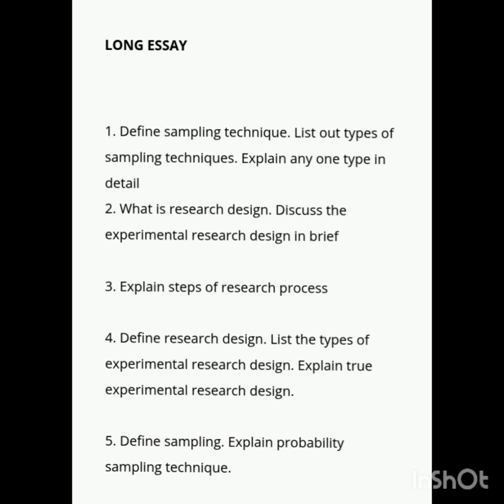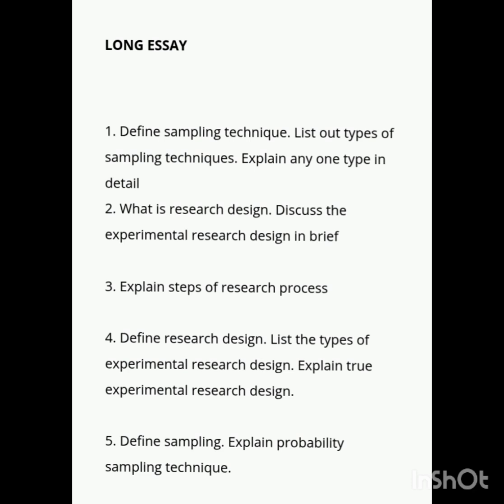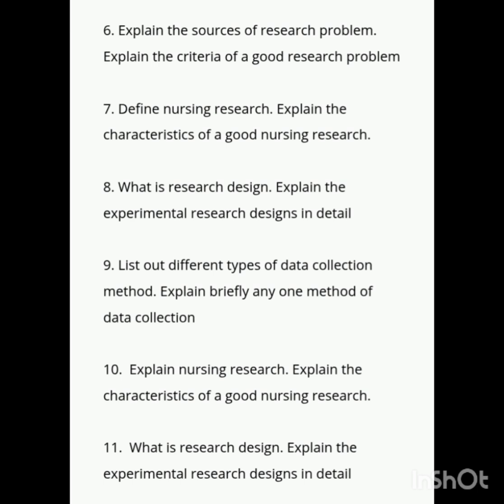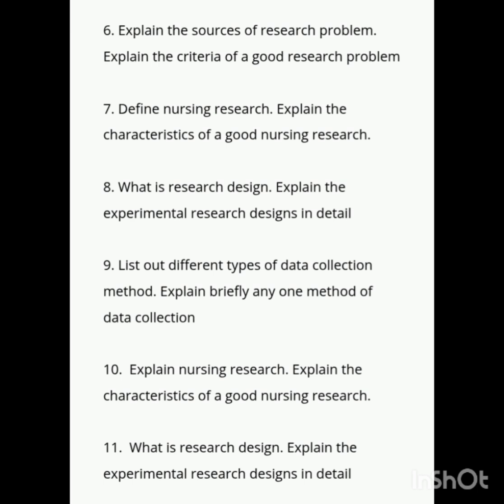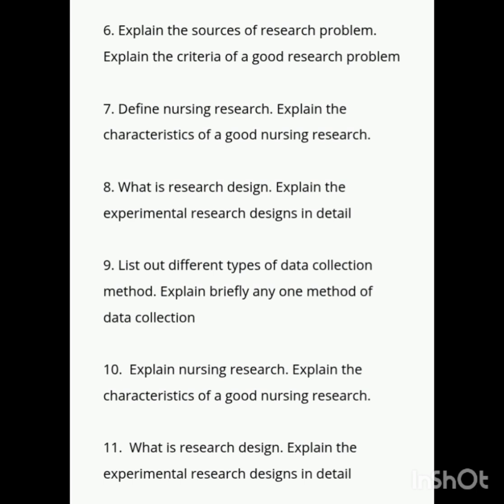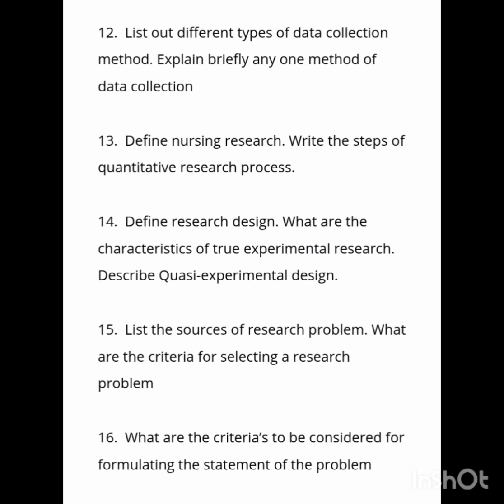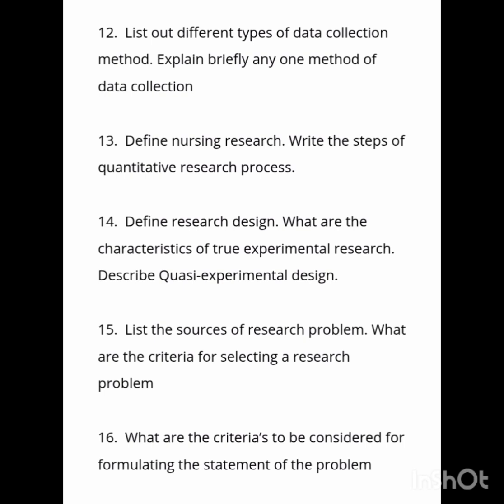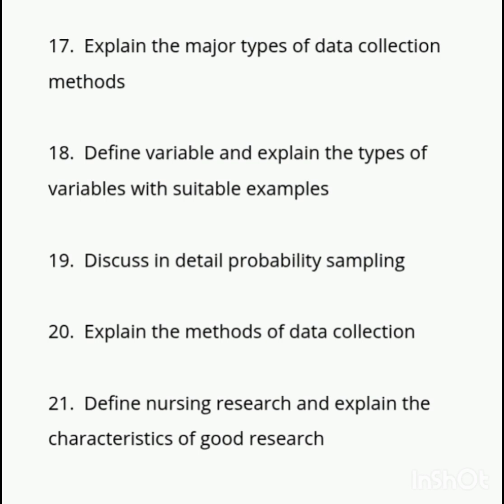important questions for nursing research